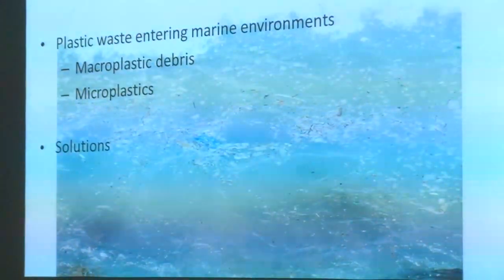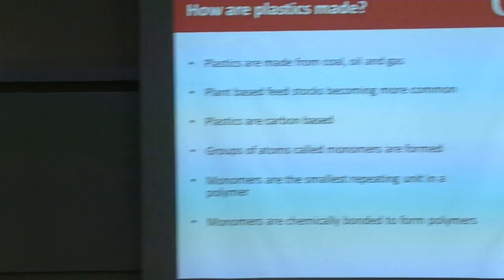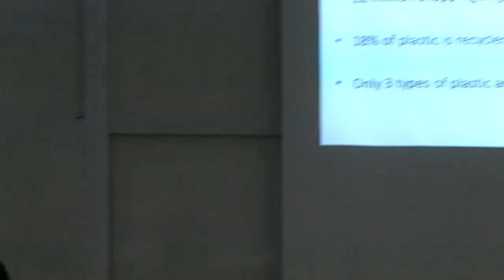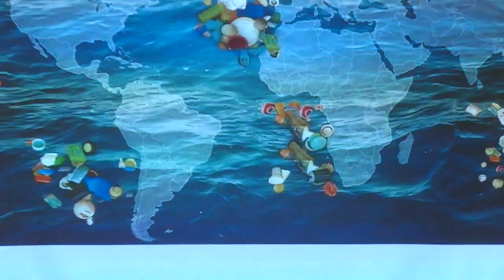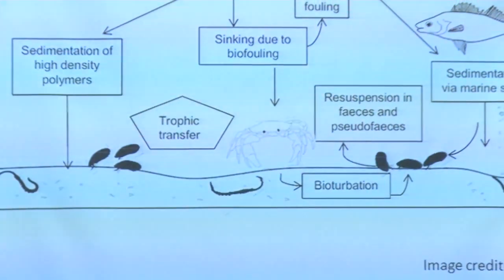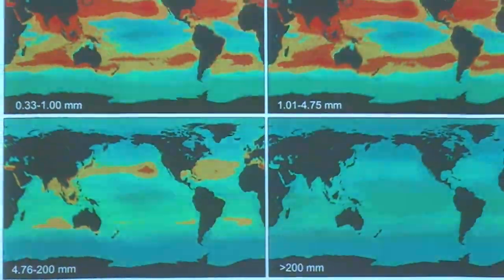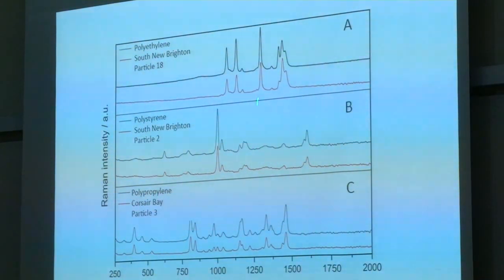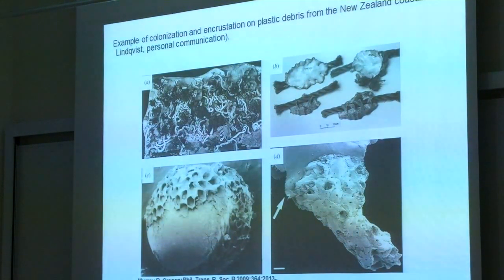What if... plastic was not used in facial scrubs?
Dr Sally Gaw, Department of Chemistry, College of Science.

Why are plastics the most common contaminant in the oceans?
What are the impacts of plastic in the oceans?
What are microplastics?
Is plastic in the ocean a bigger threat than global warming?